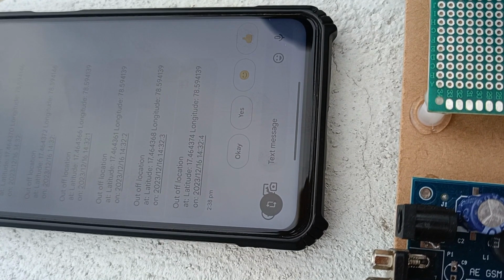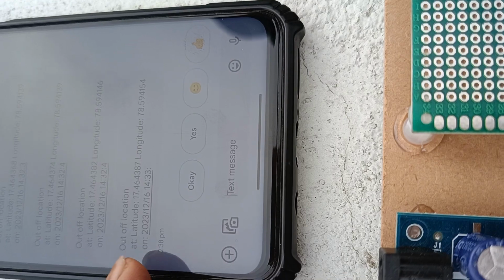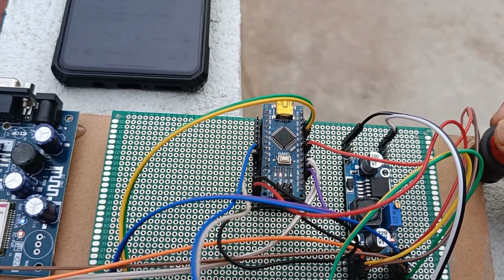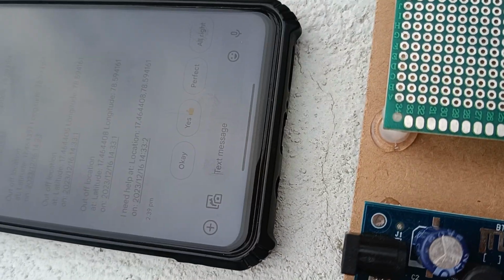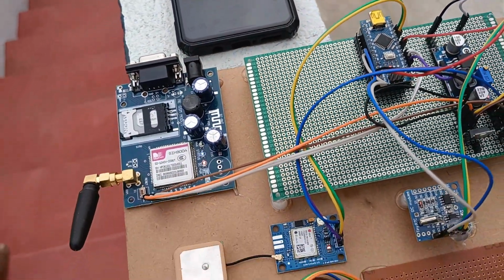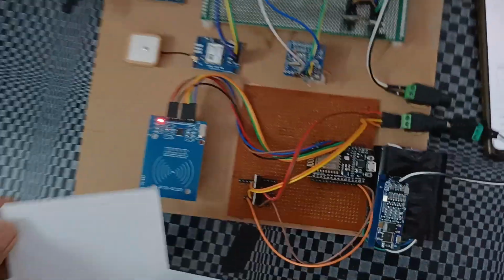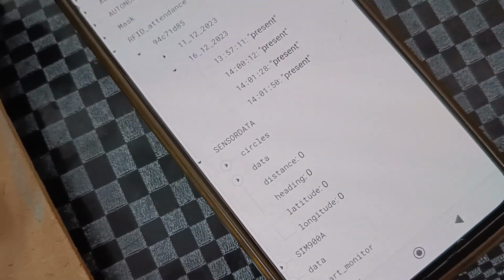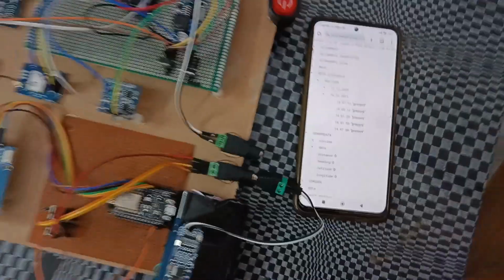Cloud Assisted children tracking system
From
EPIT RESEARCH LABS PRIVATE LIMITED
Vadluri Varun  (Founder & CEO)
Prabhu Rachuti (CTO )
Surya prakash lokula (COO)
Vadluri charan (Project manager)